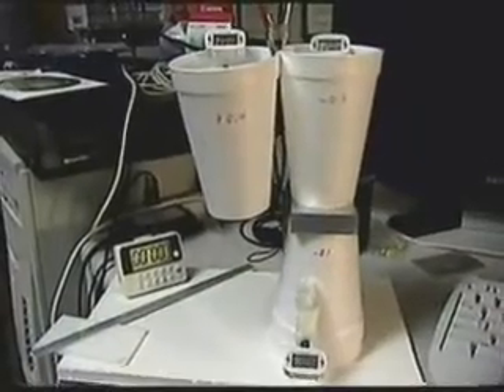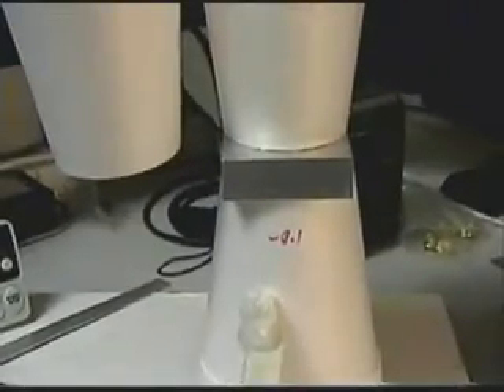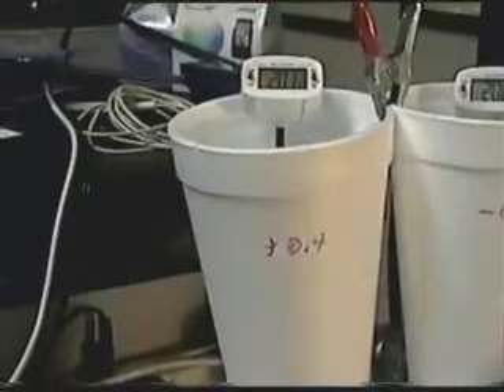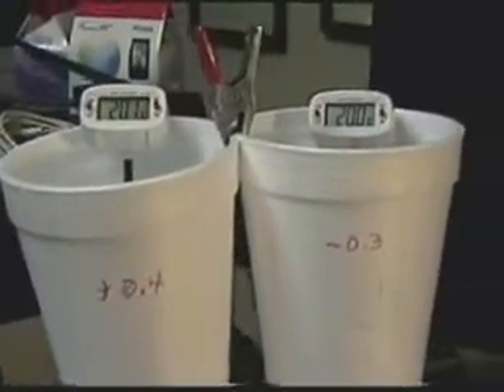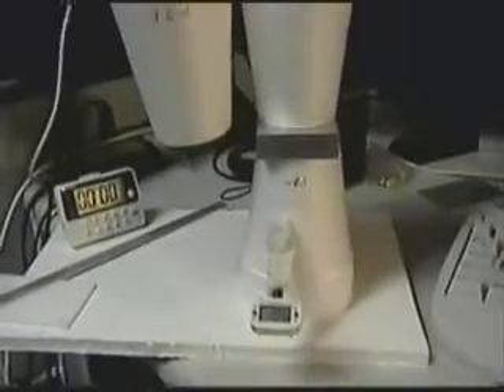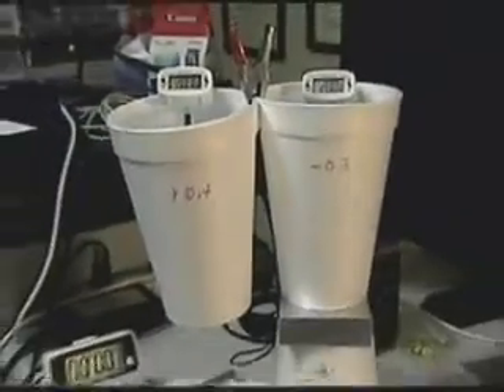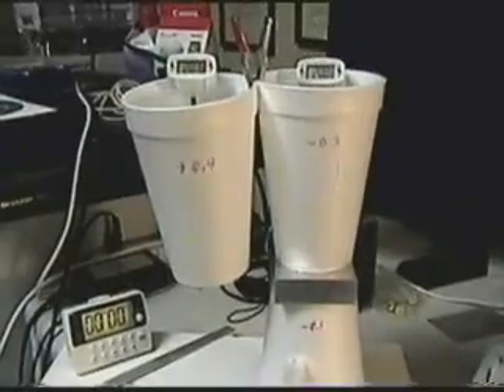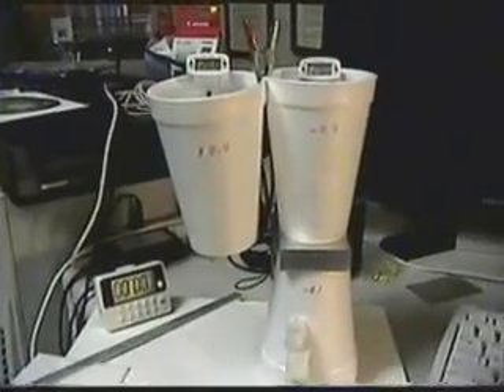Do Magnets Cool Under Certain Conditions #4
Showing another run where we observe a cooling effect.